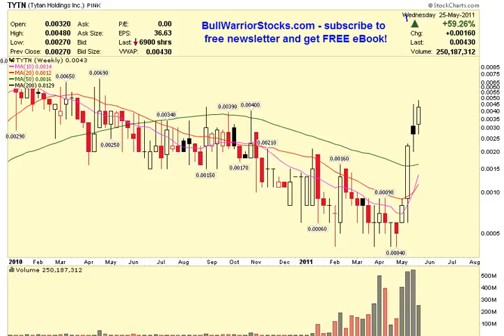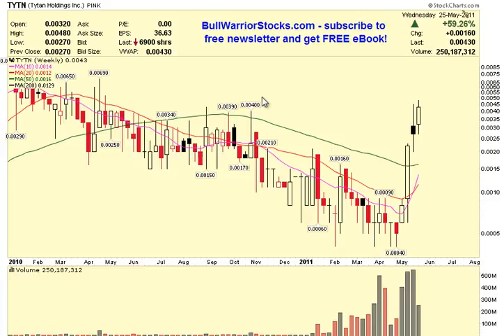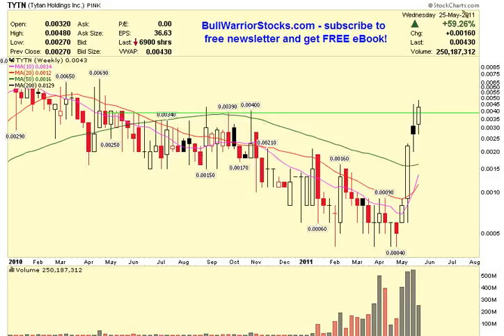TYTN Technical Stock Chart_ 5/25/2011